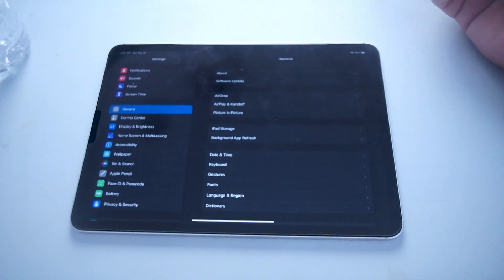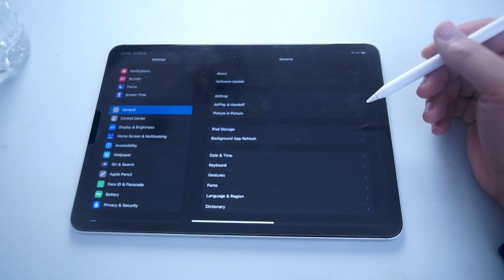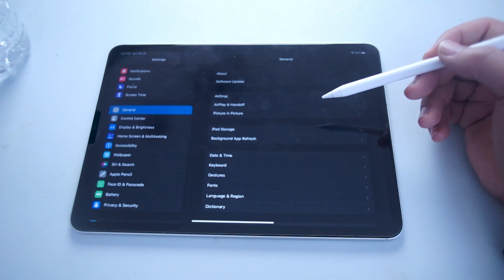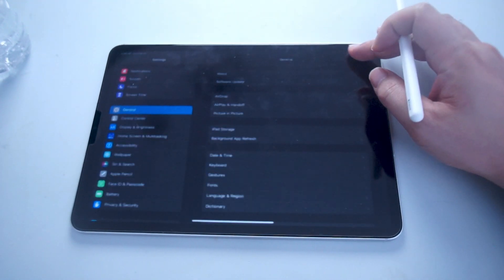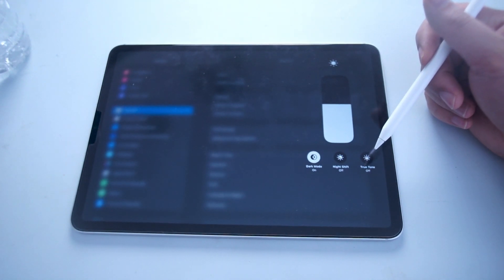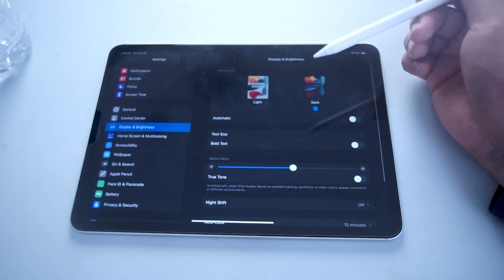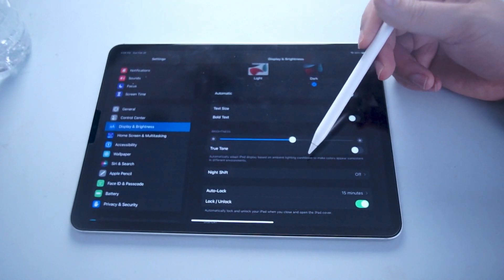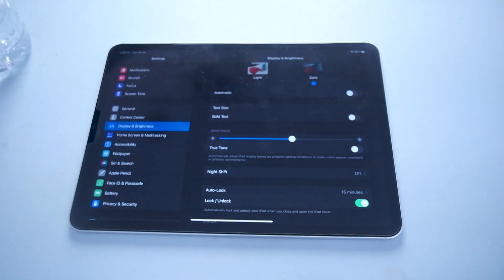iPad Pro - How to turn on or off Truetone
This video will go over How to turn on or off Truetone for the iPad Pro